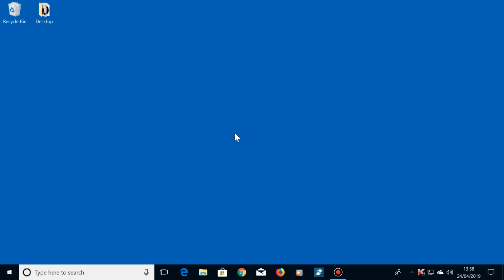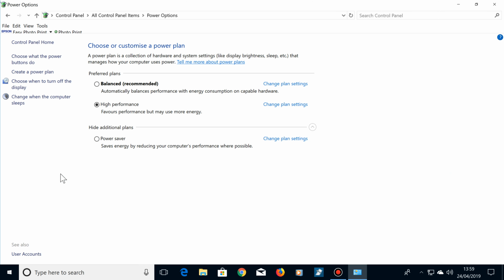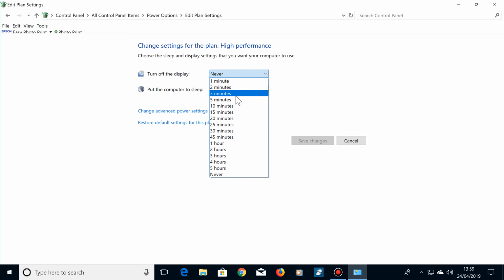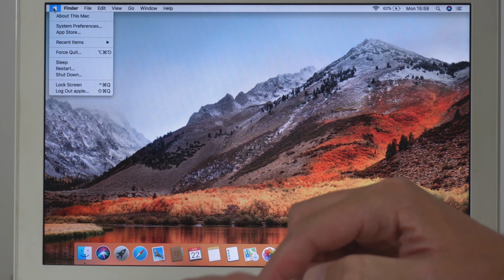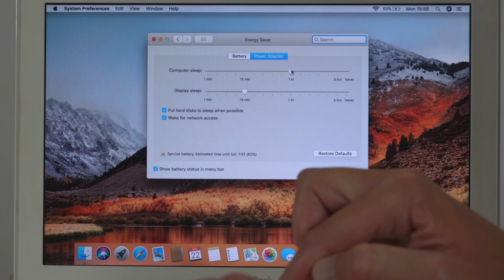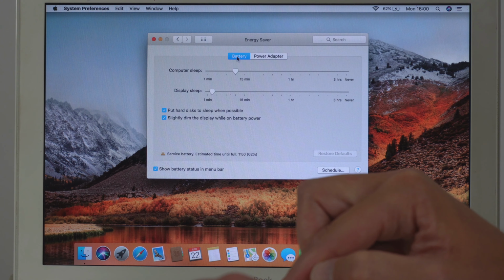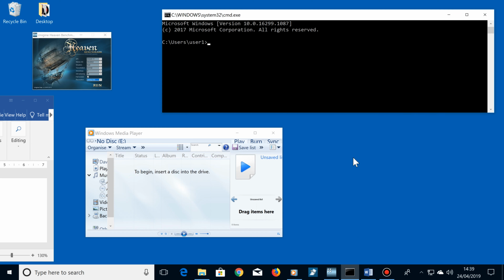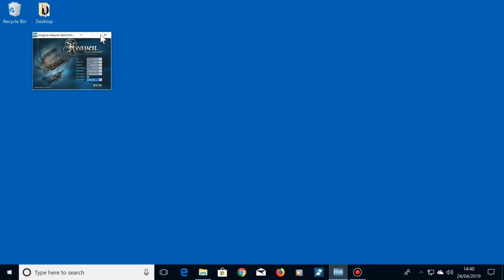8 Easy Ways To Cool a Laptop (without opening it)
Without even opening your laptop, see 8 ways to cool it down. Laptops can run very badly when they get too hot. So it's good to know some easy methods on how to help it run cooler.